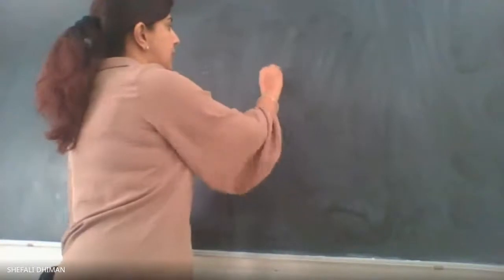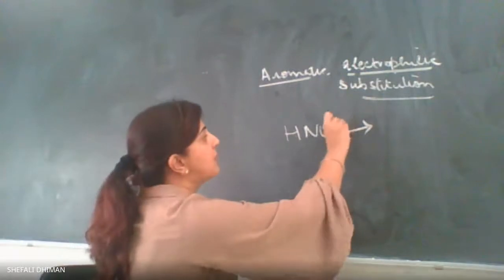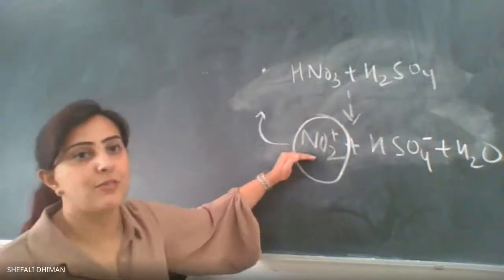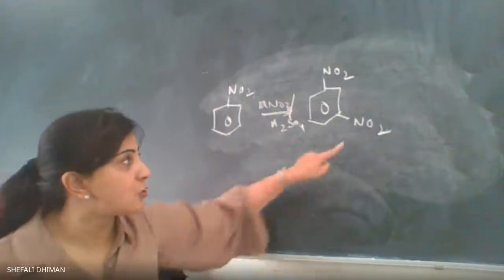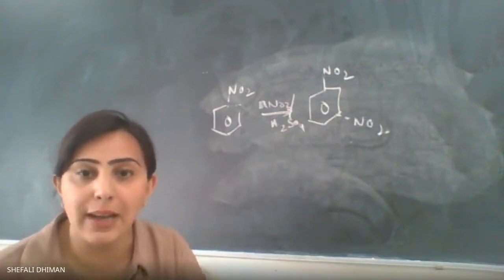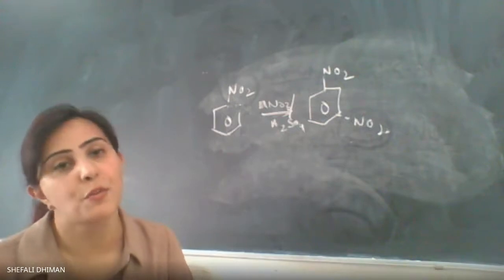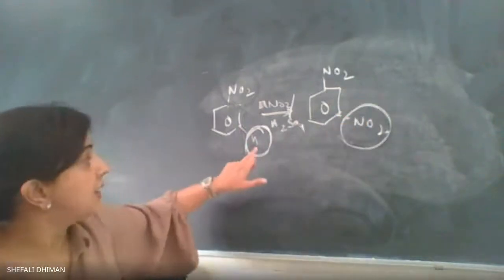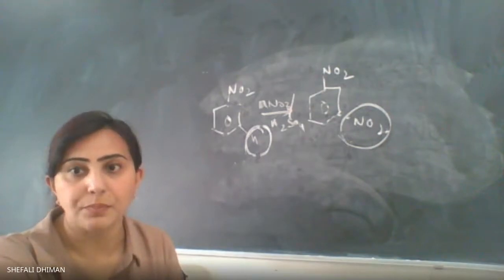Nitration Reaction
To prepare m-dinitrobenzene